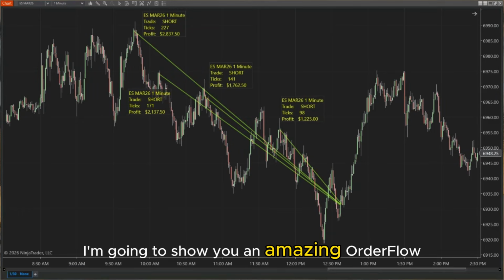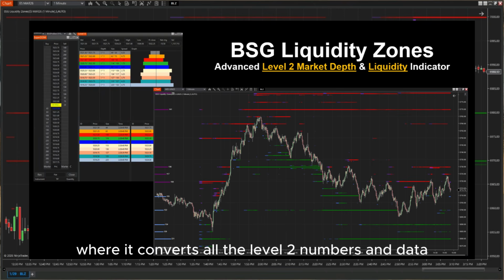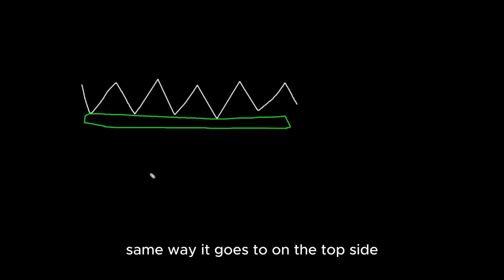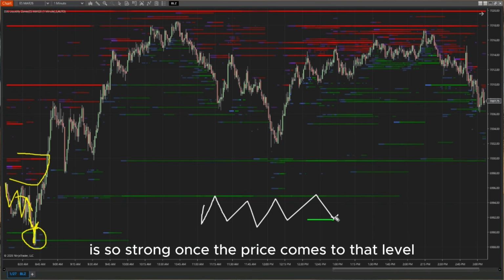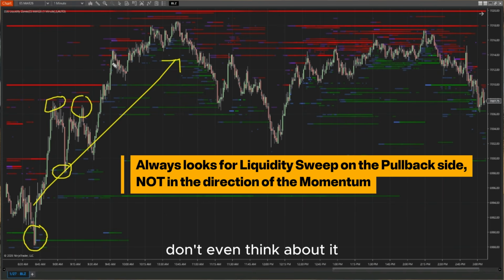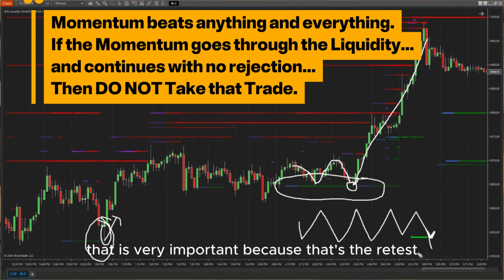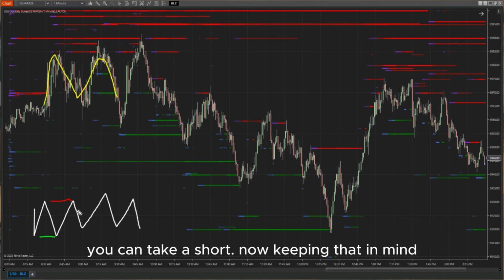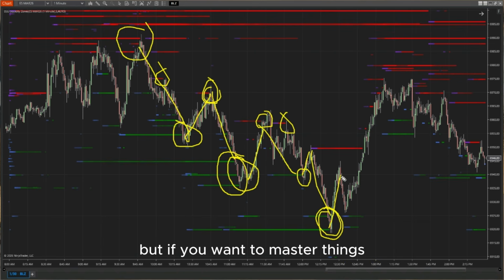How to Perfect Entry to Trade Momentum/Trend using Level-2 Liquidity OrderFlow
With just 2 Simple Rules (easy-to-follow), you can now trade Every Trend, Every Momentum with perfect Trade Entries.

In this video, you will learn how to use Level-2 Liquidity Market Depth to identify institutional quality OrderFlow to perfect trade entries.